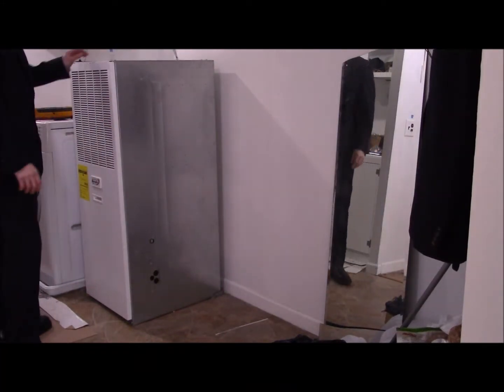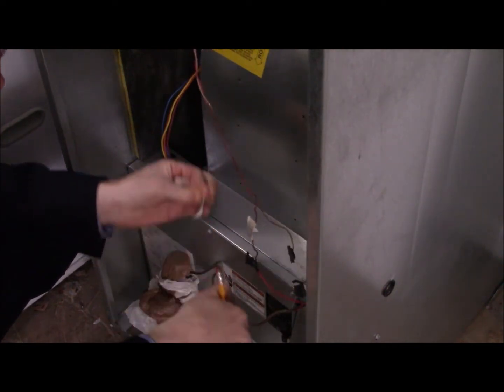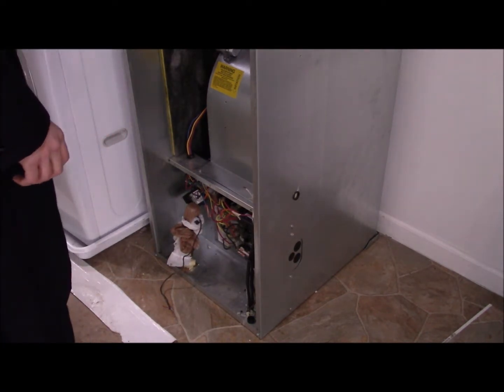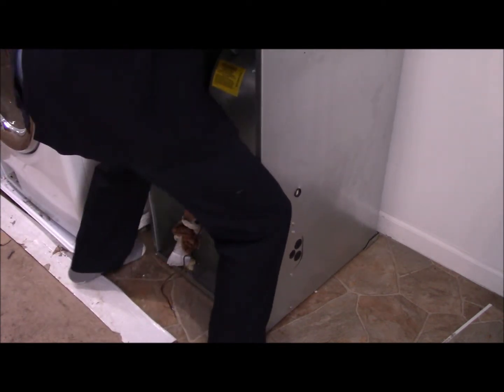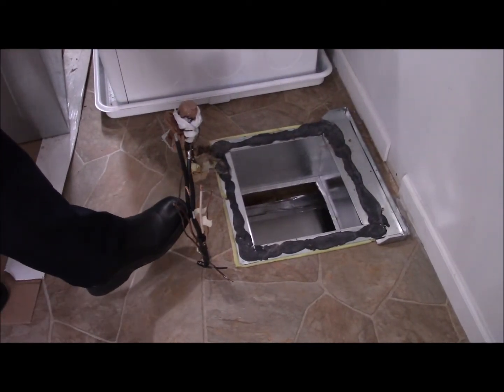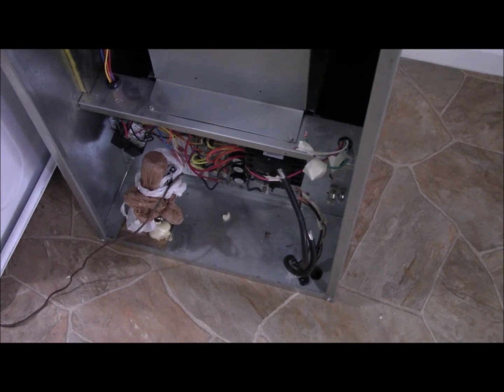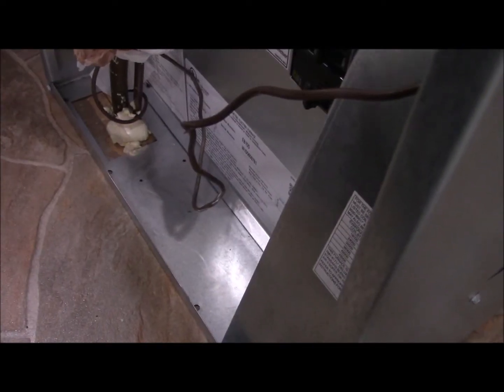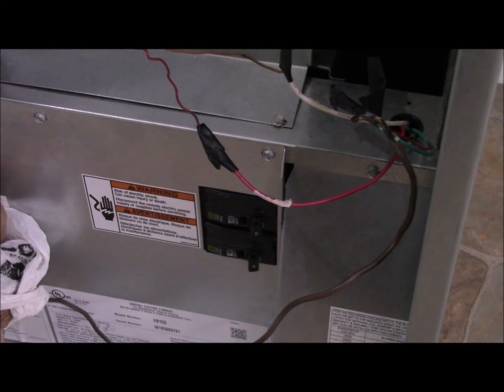How to install a furnace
Tips and Tricks for installing an electric furnace.. most of the same principles apply to natural gas and other types; only a few different pipes to remove and replace.